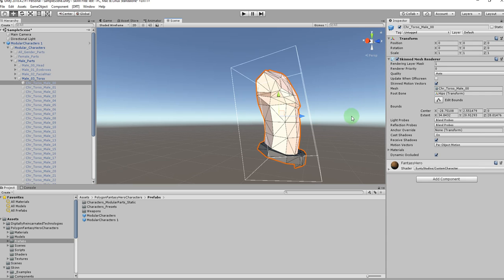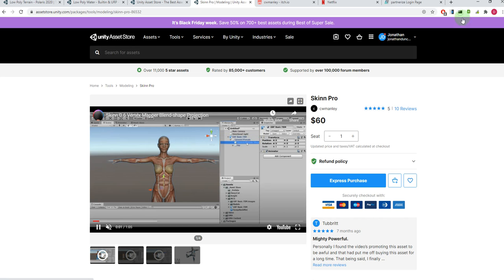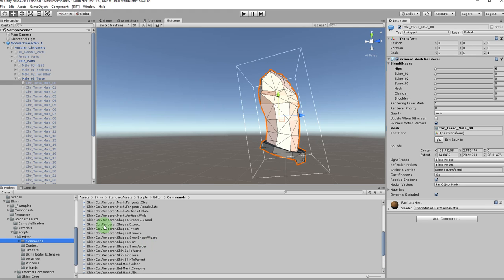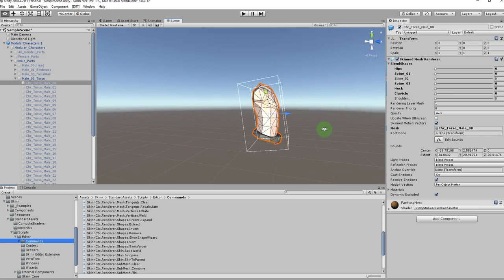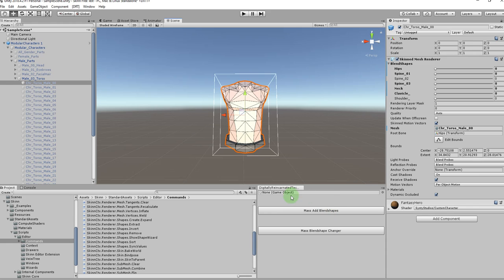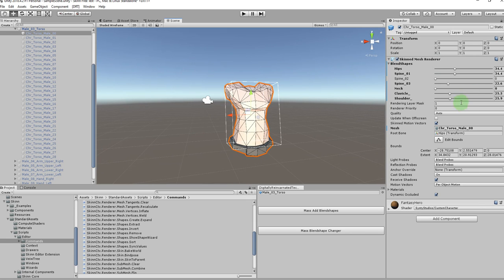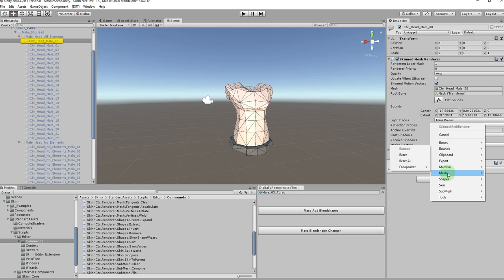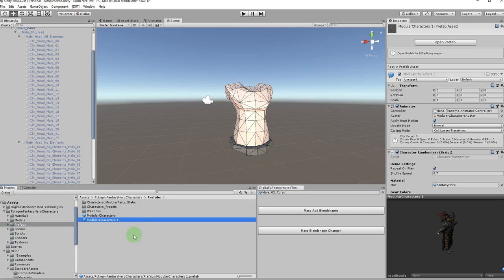[Tutorial 4] Adding Blendshapes to Synty Models Using Skinn VM Pro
This Tutorial Uses Skinn VM Pro